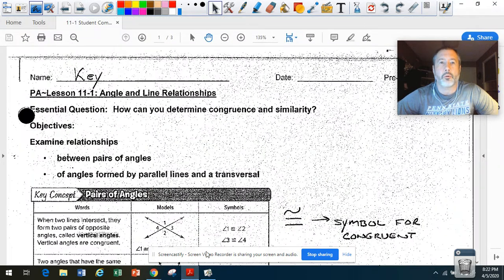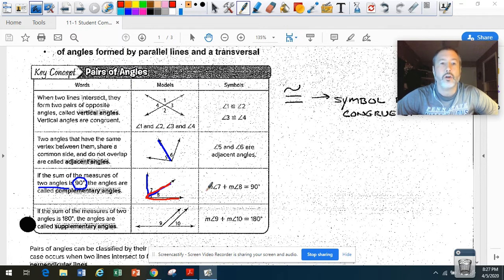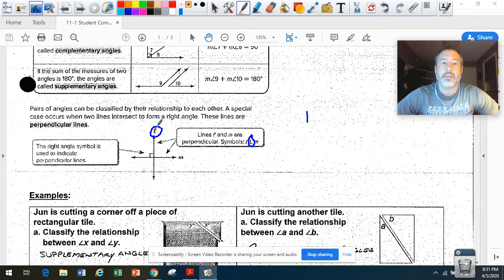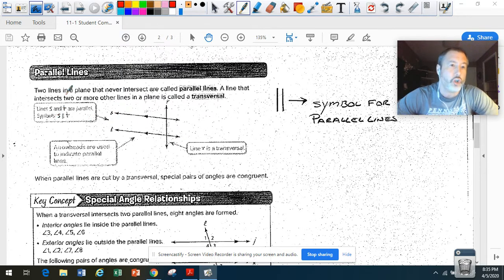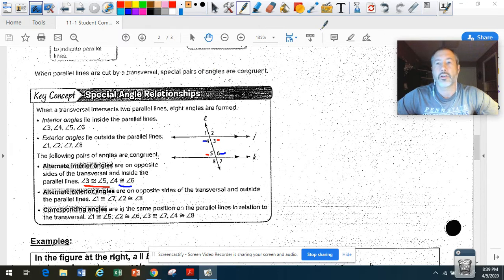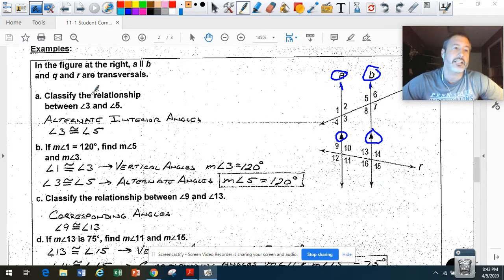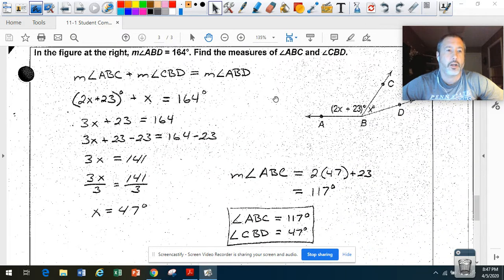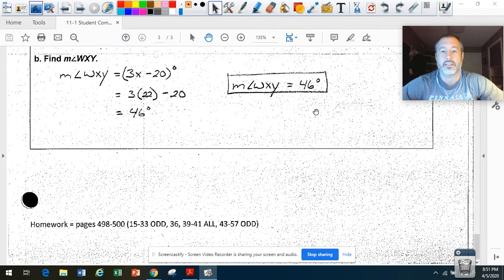PA Chapter 11-1 Angles and Line Relationships Video Lesson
PA Chapter 11-1 Video Lesson